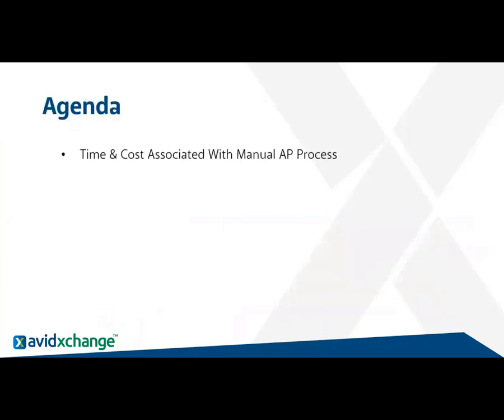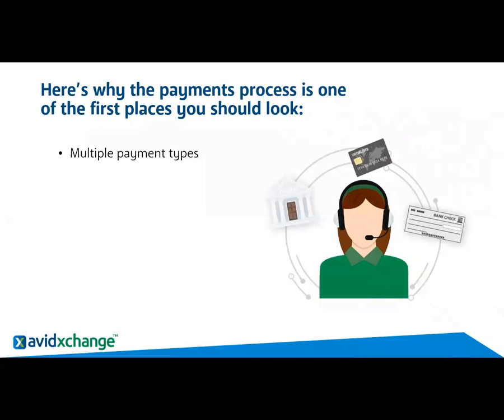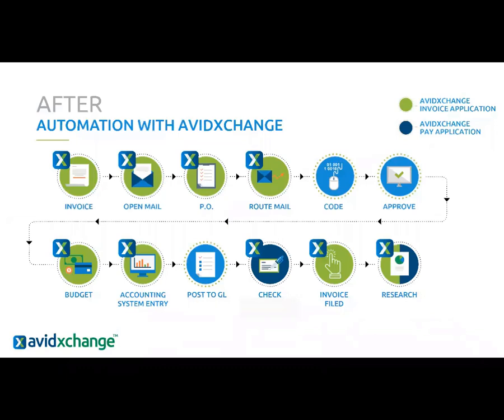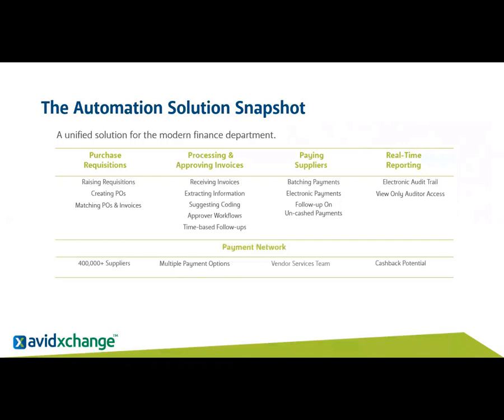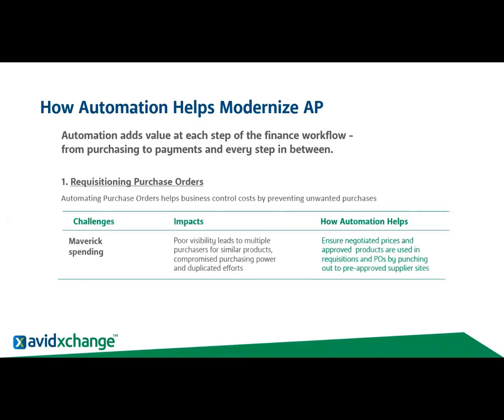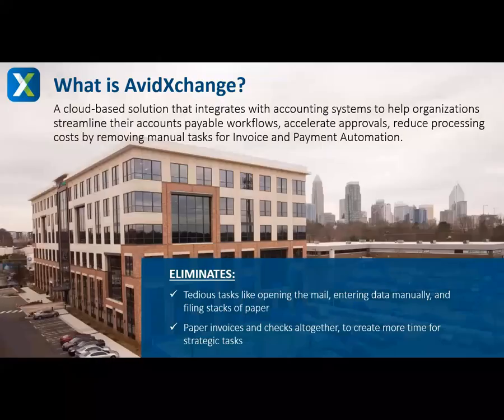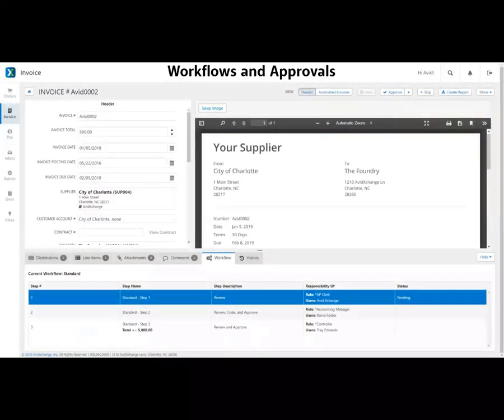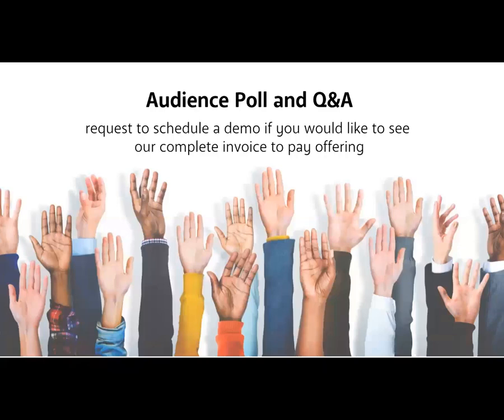Where to Start with AP Automation – Invoices or Payments?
According to Ardent Partners, nearly 70% of all enterprises believe that “smarter” systems are the keys to unlocking AP success.

When looking to streamline your accounts payable process, AP teams should focus on the entirety of their process to deliver significant bottom-line value. Watch our recorded webinar on “Where to Start with AP Automation – Invoices or Payments” to learn why a holistic approach is the most efficient way to create a best-in-class AP department.

Specifically, this on-demand webinar covers how automation can:
• Minimize the time and effort it takes to process invoices
• Eliminate manual data entry and associated errors
• Improve vendor relationships
• Optimize payment terms / payment methods

Watch now to learn the challenges, opportunities, and next steps when looking to automate your AP process.